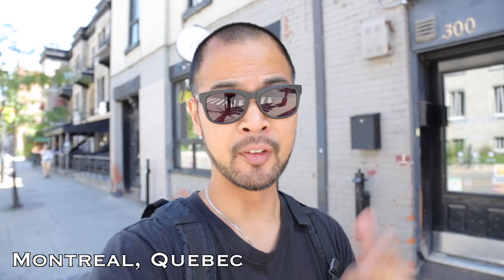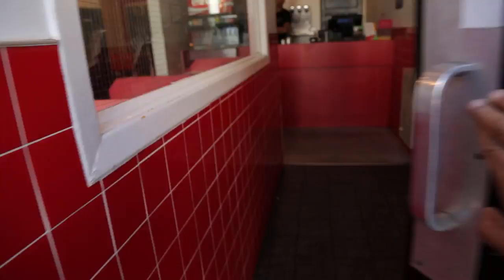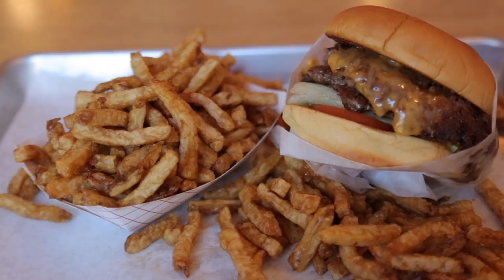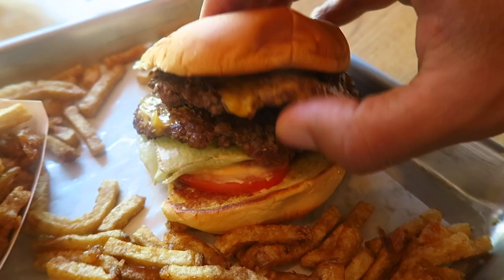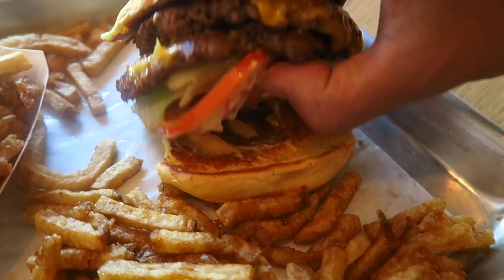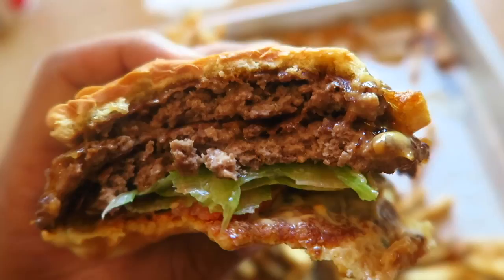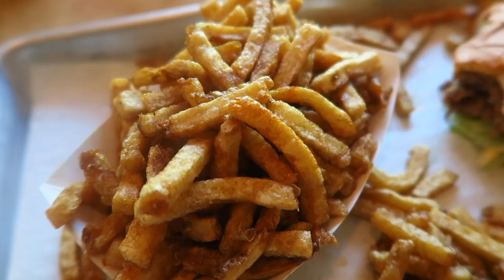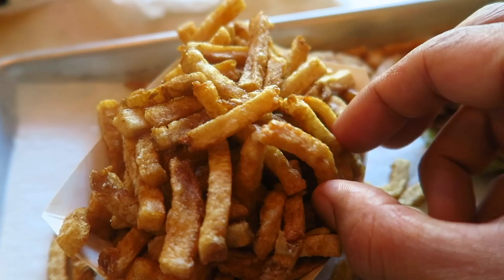In-N-Out copycat | Montreal Burger Shack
Dining on a Dime and Lucas should have hit up this Montreal burger shack as well. An In-N-Out knock off that will have you drooling for the west coast. I plan on hitting up Chez Tous Tousignant as well but for now check out Uni Burger!

Baby Gear:
Portable Crib
Jolly Jumper

Microphone Wind Muff
Extra Batteries
Zoom Lens 24-105mm
Ultra Wide Lens 14mm
Beauty Lens 50mm
Shotgun Mic
Lavalier Mic

Use Uber like I do! Sign up with the link below if you're a first time rider and we'll both get some FREE rides!

Enter code:bryant6629ui

HELP TRANSLATE THE VLOG!
Even only doing the Title and Description will make a huge impact!

Not active at the moment.